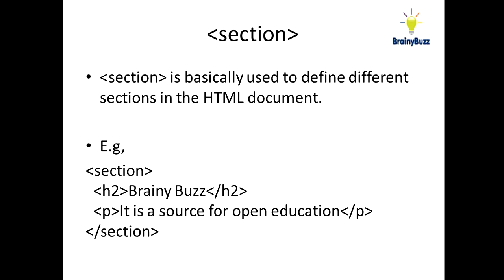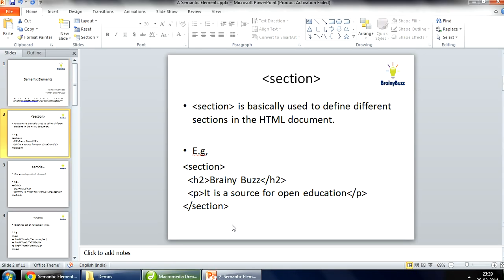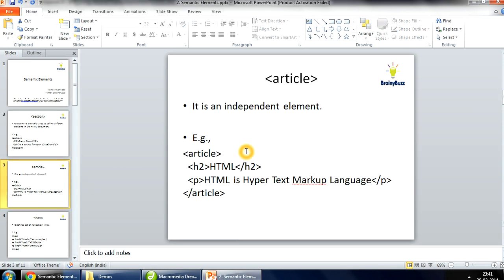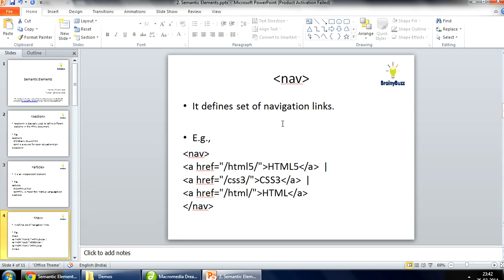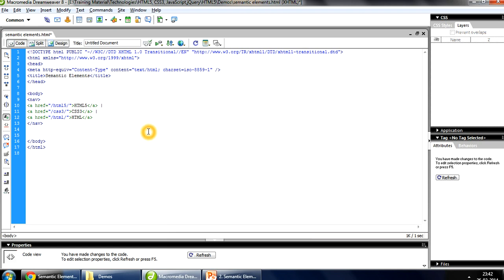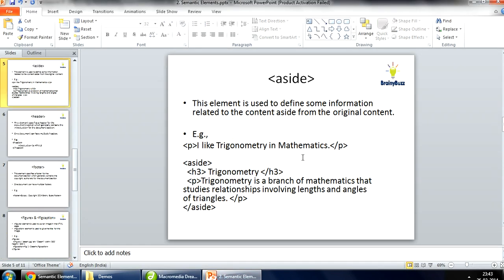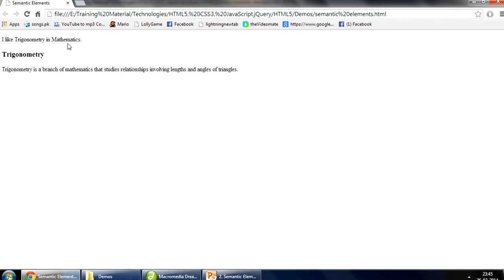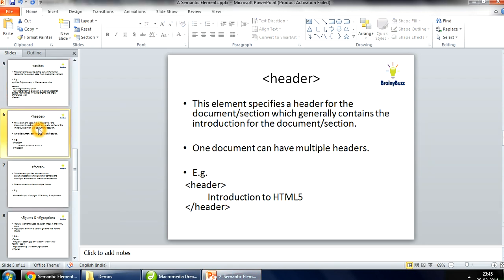HTML5 Tutorial For Beginners - part 2 of 16 - Semantic Elements